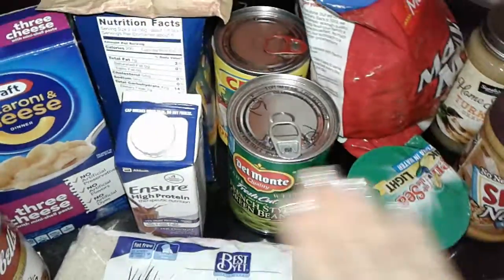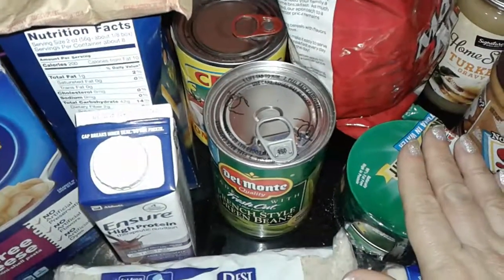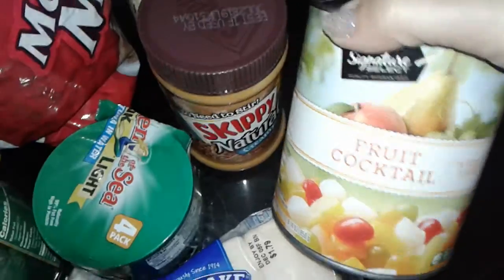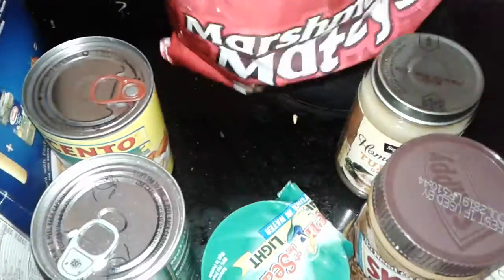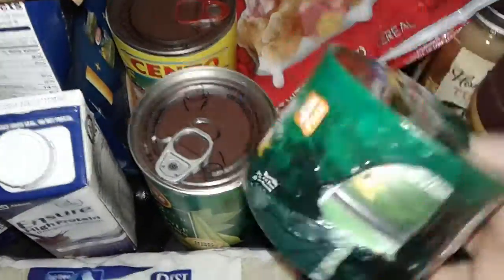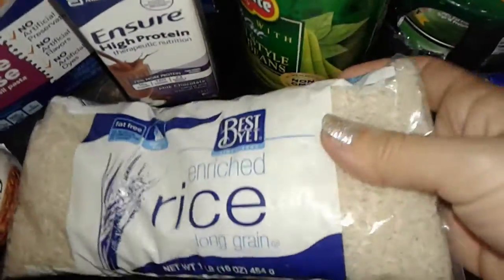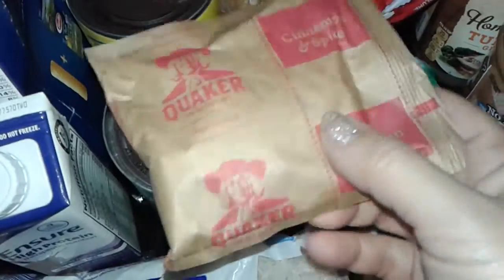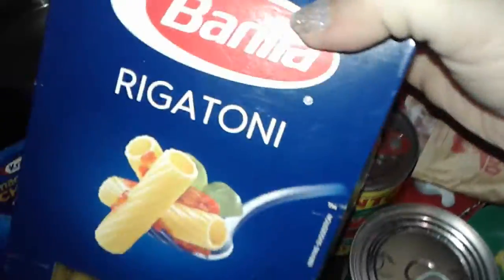Free food haul🙄🙄no coupons